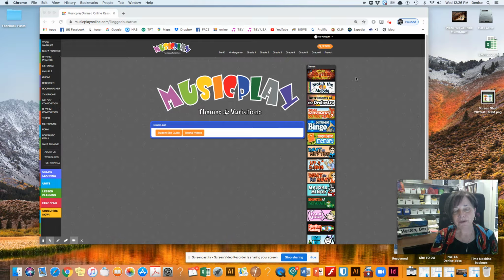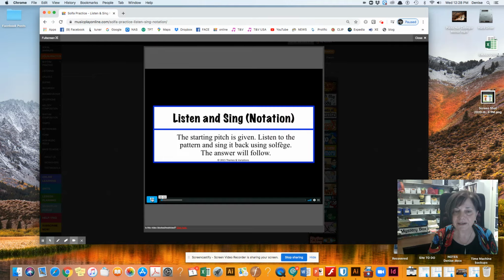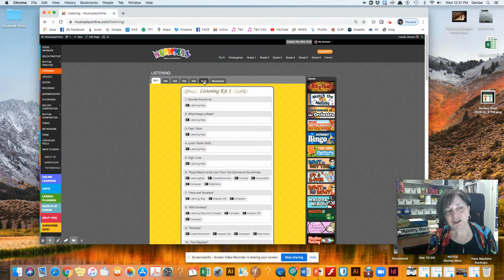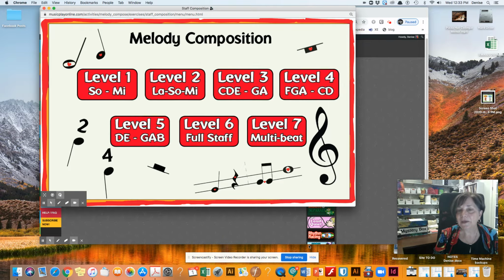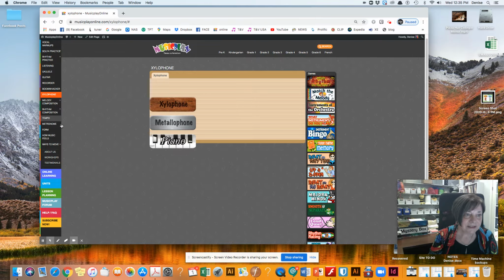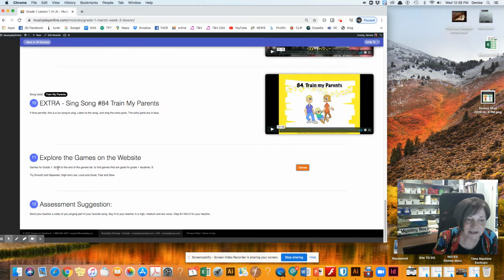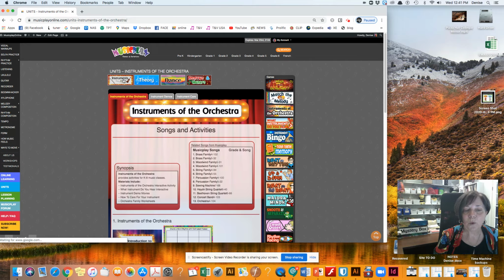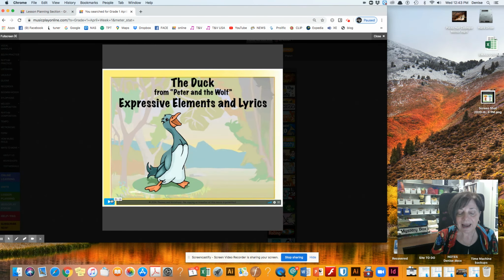Musicplayonline and Online Learning for New Users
Musicplayonline.com is an amazing online curriculum for music teachers.
For teachers new to the website or new to developing online music classes for your students during this pandemic, this introduction will take you on a quick tour of the website, and our new Online Learning tool for PreK-Gr. 6 students.

We have opened student access to all during this pandemic.  We had a few bumps as we adjusted to the massive increase in users, but have solved it by completely eliminating the student login.  If you type in in your browser, you’l. be automatically logged in as a student.

This video is intended for music teachers, but will give a good overview of the site for anyone interested in doing some musical activities at home.

to view the entire Musicplay PreK-Gr. 6 curriculum, available on your smartphone, tablet or computer!